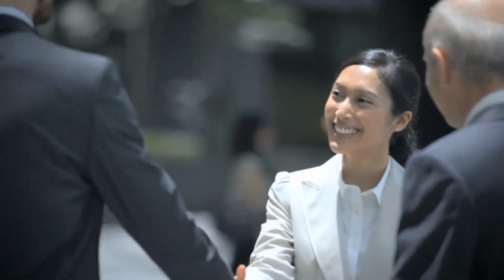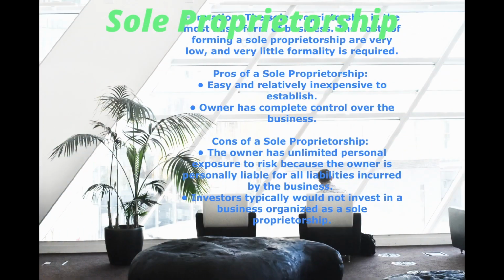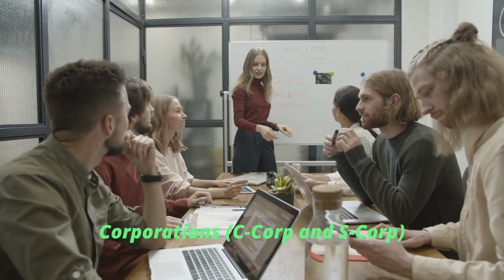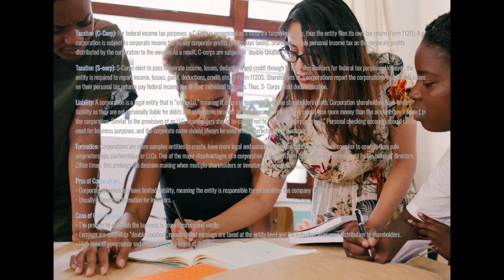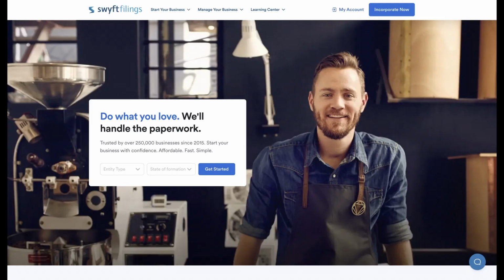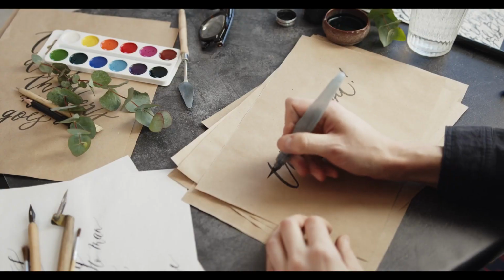From Idea to Launch A Comprehensive Guide to Starting a Business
Sofi: you'll get $25 in stock. I'll get $50 in stock, too!

Investing is life. Food is the best medicine. The best investment you can make is in yourself.  Best channel in the world.